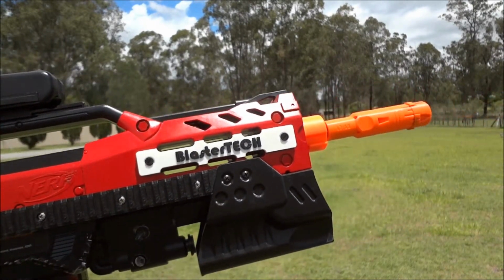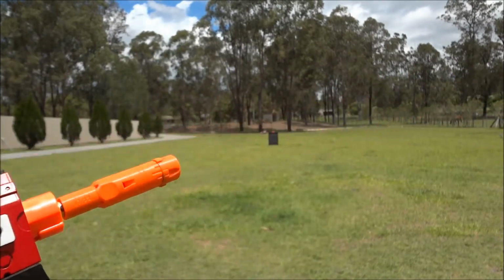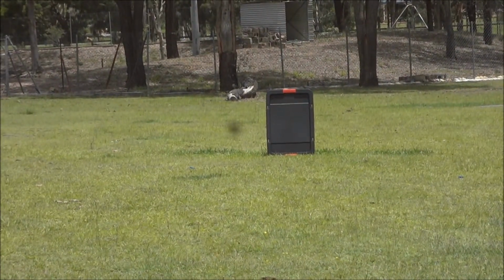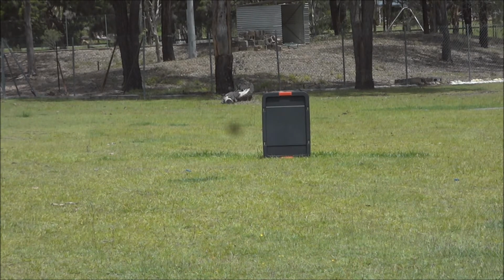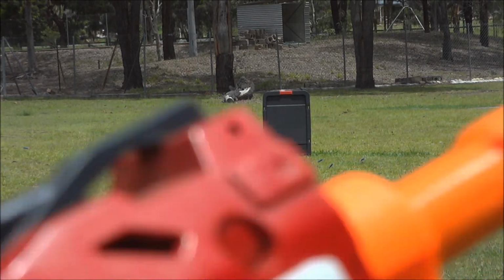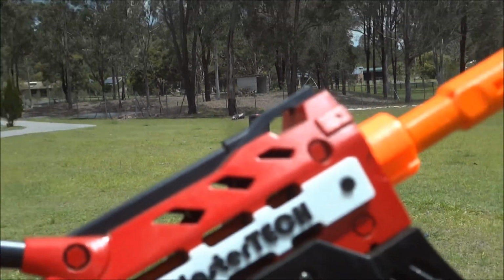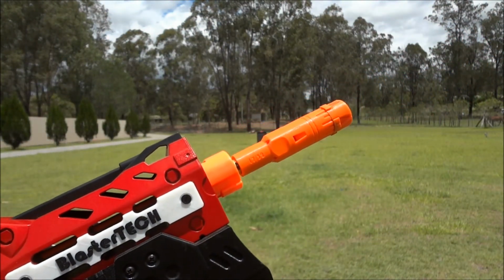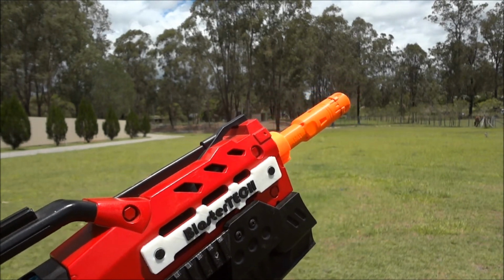Part 2 - Sneek Peek - BlasterTECH Scar MKII Adjustable & Ported - Testing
Part 2, using a NIC grade air blaster with the new MkII Scar. Using full length FVJ's.  FULL LENGTH DARTS (NOT SHORT LENGTHS)  Amazing accuracy at a distance of 25m (82 foot)  This is currently a prototype test piece and final product may change.  Keep a look out for it in the near future.  Like our Facebook page for updates. Cheers - Dean.  =)